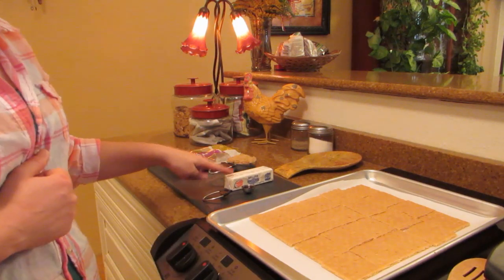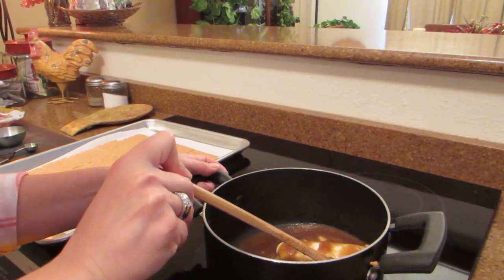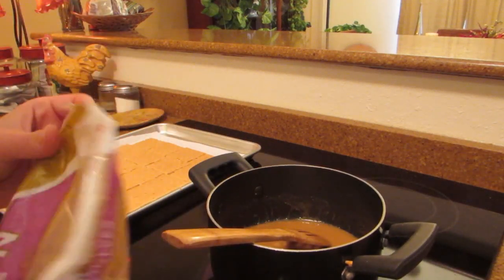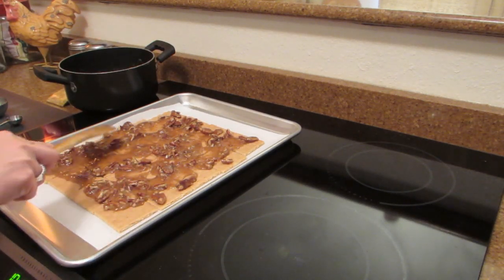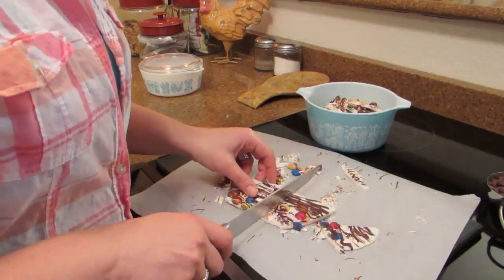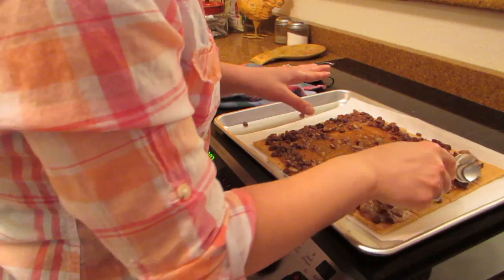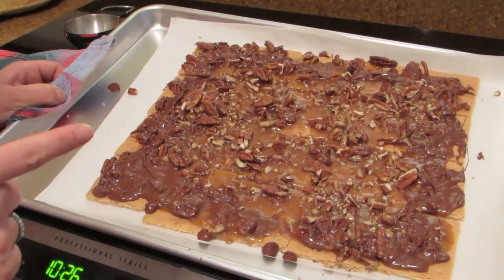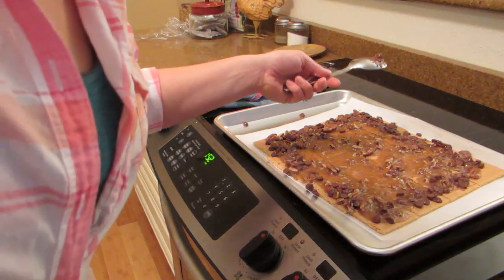Graham Cracker Goodness - Praline bars for the Holidays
These are to die for and so easy to make - Enjoy!